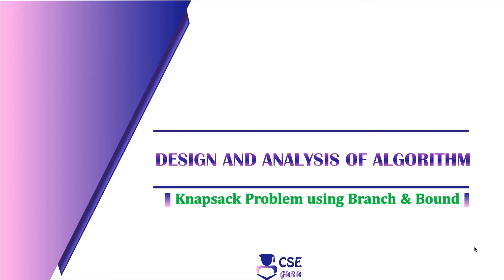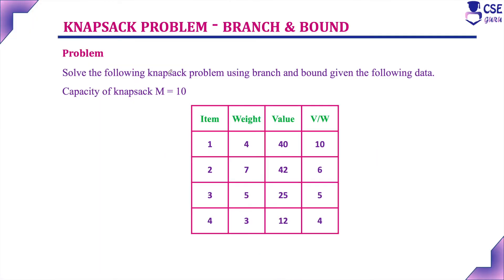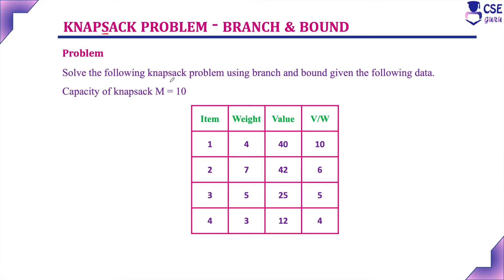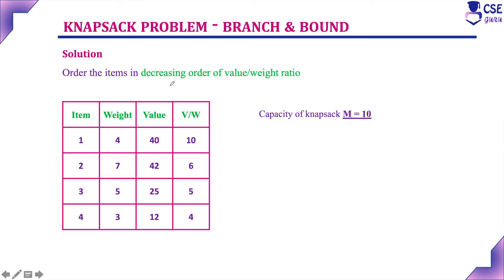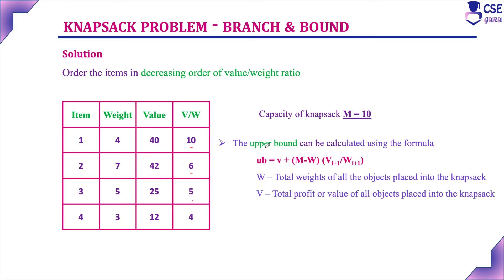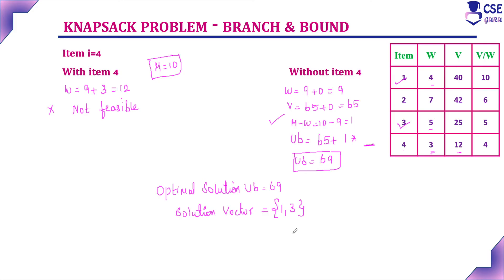Knapsack Problem Example1 | Branch & Bound Technique | Lec102 | Design & Analysis of Algorithm